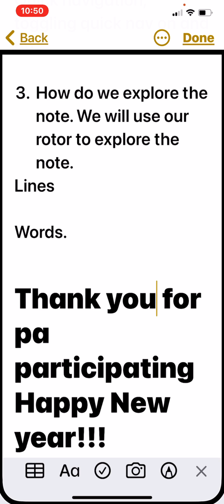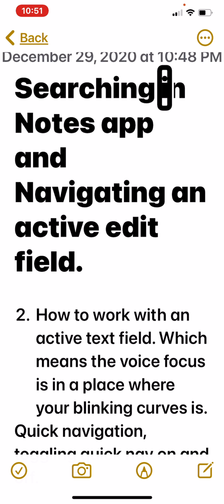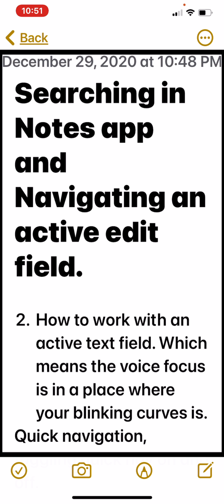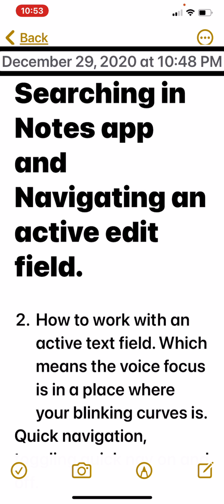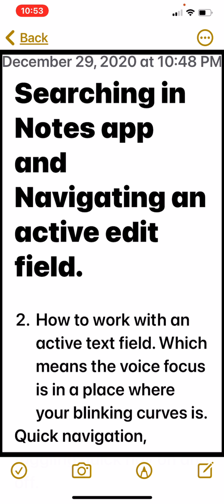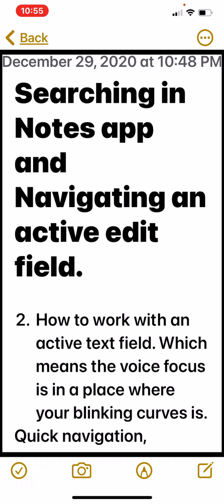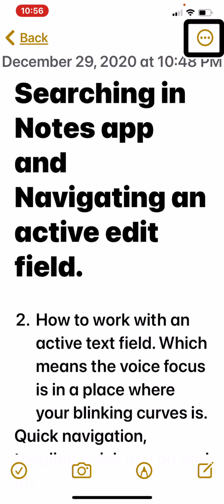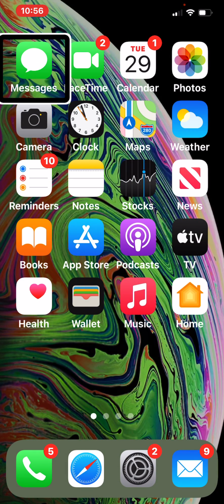Reading Notes app with Voice Over Lesson 4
In this session we will explore using voice over Rotor settings to review in detail a created note.